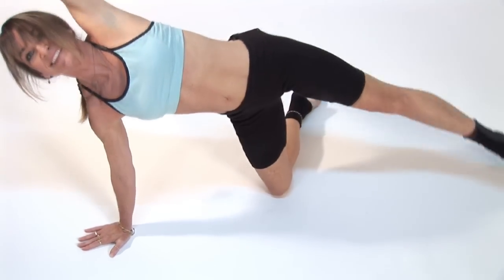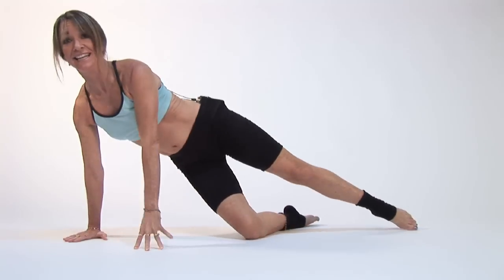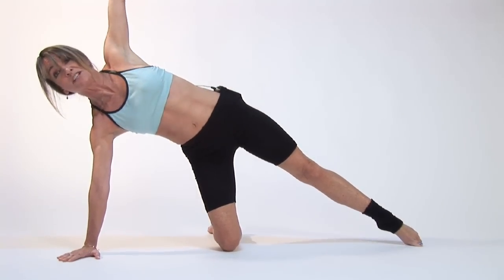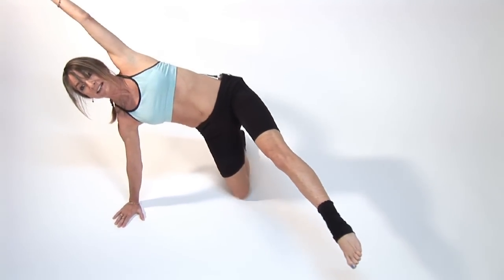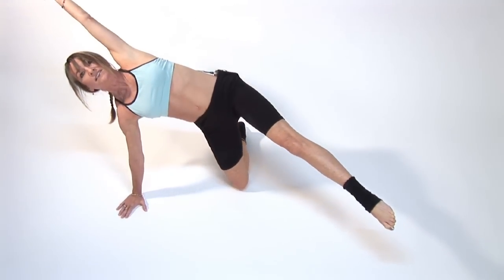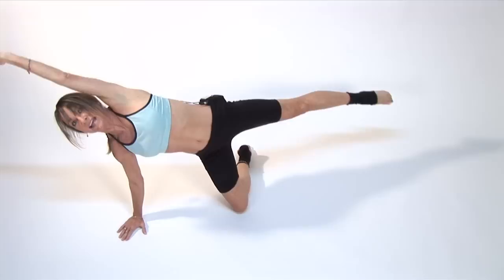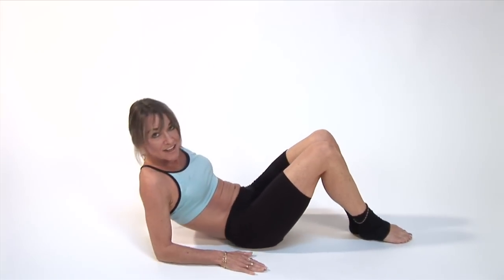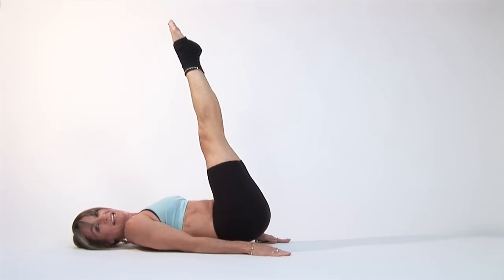Pilates Exercises : Pilates Balance Exercises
Balance exercises can help strengthen your whole body. Learn both beginner and advanced exercises with the useful tips provided by a professional fitness trainer in this free video on Pilates balance exercises.

Expert: Amy Newman
Bio: Amy Newman has been teaching people how to get into shape through fitness since 1985.

Series Description: Pilates exercises strengthen your body through a series of stretching and breathing exercises. Keep your body toned with the useful tips provided by a professional fitness trainer in this free video series on Pilates exercises.